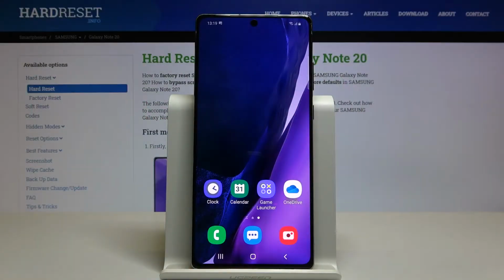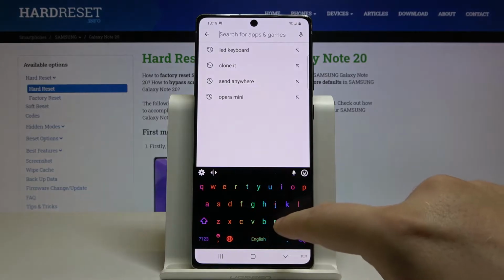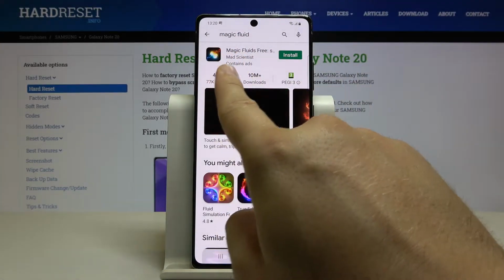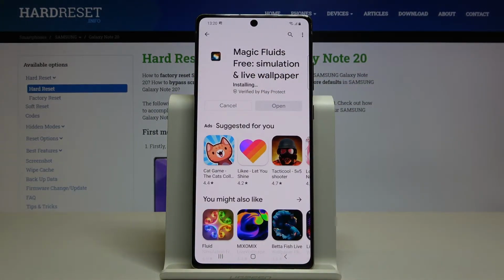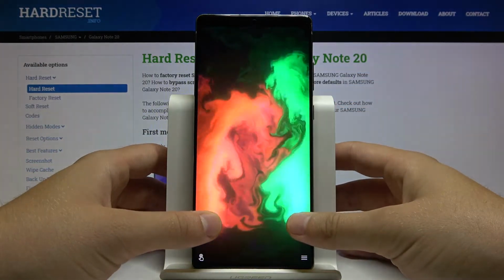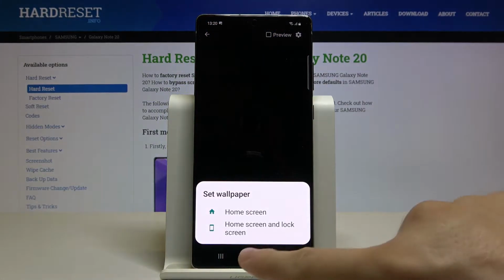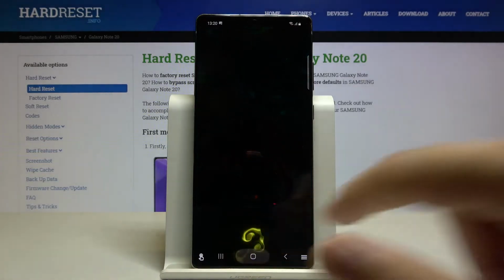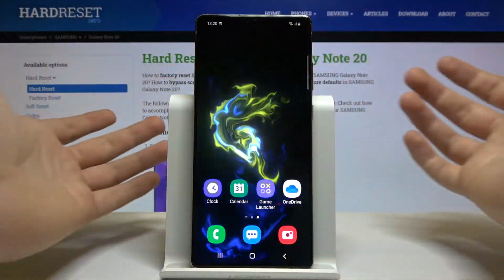How to Get Animated Wallpaper Magic Fluids on SAMSUNG Galaxy Note 20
Learn more info about SAMSUNG Galaxy Note 20:
If you don't like the standard SAMSUNG Galaxy Note 20 wallpapers then check out the animated wallpapers. Today we offer you to download and install Magic Fluids Live Wallpaper. Check if the obtained effect will be satisfactory.